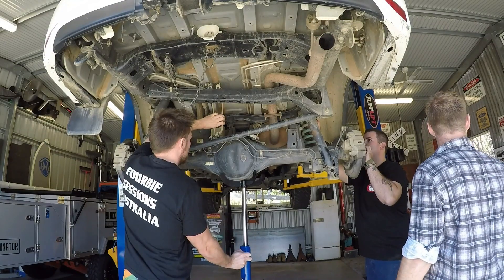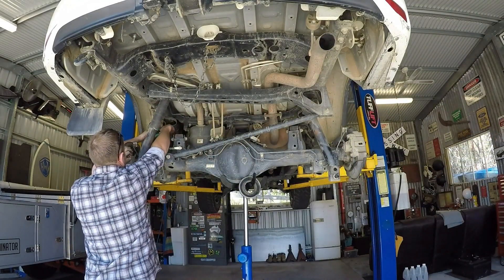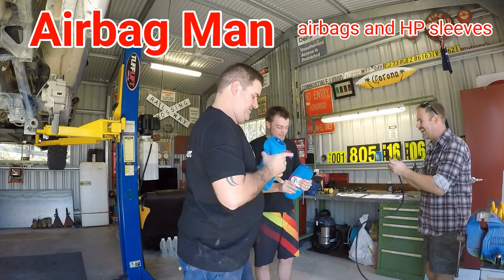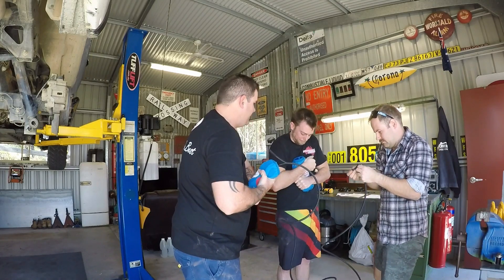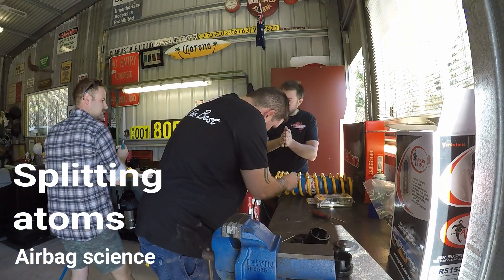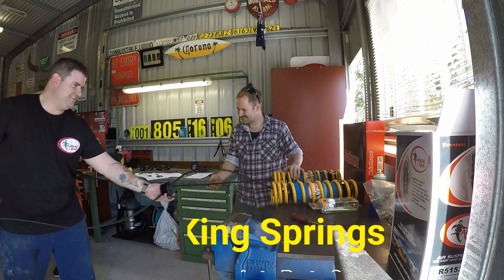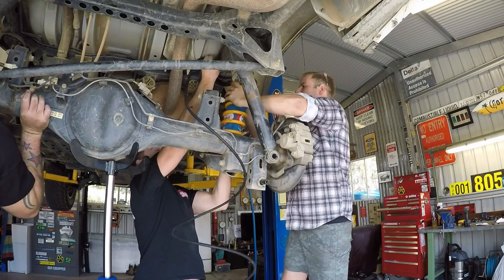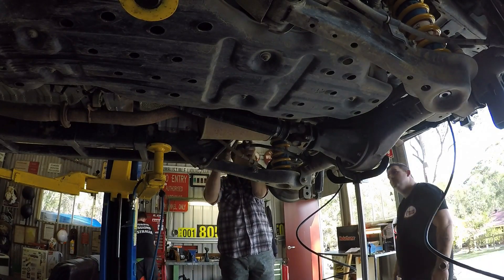Toyota Fortuner Suspension Project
Being one of the first modified Fortuners in Australia we faced so many challenges. Especially when it came to parts and knowledge. When we did our suspension way back at the start of 2016 there wasn't a lot of either around. Nor a lot of interest in making aftermarket accessories for them. We just grabbed what we could at the time. The old Dobinsons gear achieved what we needed but its getting a bit tired now.

Fast forward to now and we are long overdue to revisit our suspension.

The aim of the project-

Get the rear riding better - Currently to stiff. The plan, standard rate King Springs and Airbag Man Bags and HP sleeves.

Getting the front to flex better - I know what you're thinking IFS doesn't flex, and your right.

The plan- Nolathane fixed UCA's for clearance to achieve more droop.
Road Safe diff drop - to help with CV angles.

Once we get this working, we will be looking at a longer shock to create more down travel. limiting up travel to go back to a bigger tyre. So far things are looking good ;-)